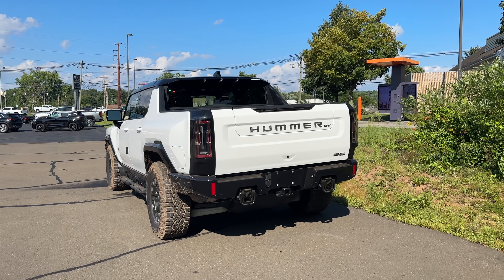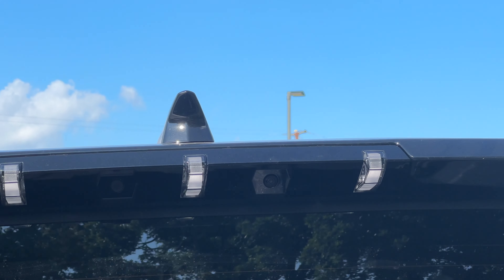The Future of Off-Roading is Here: 2023 GMC Hummer EV Detailed REVIEW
In this GMC Hummer EV review, we take a detailed look at this futuristic off-road vehicle and see what it has to offer.

The GMC Hummer EV is a cutting-edge vehicle that represents the future of off-roading. In this review, we take a look at what this vehicle has to offer and see if it's the right choice for you. We also provide our verdict on whether the GMC Hummer EV is the future of off-roading or not.

Thanks to Luke Brosious